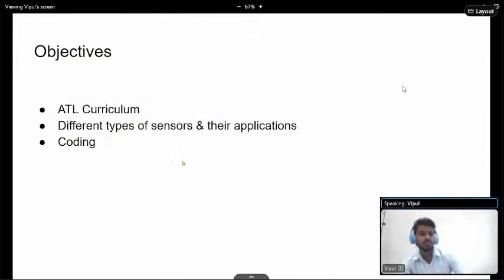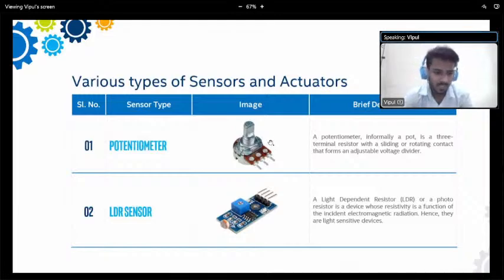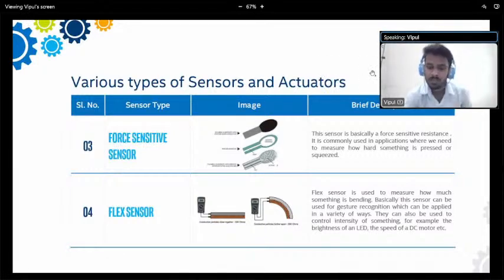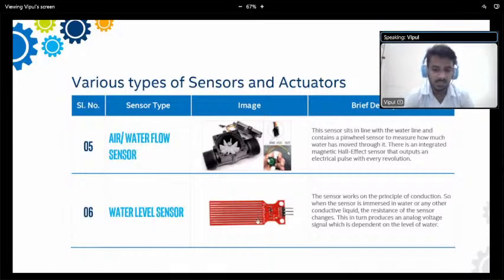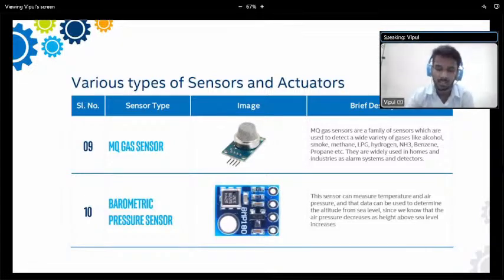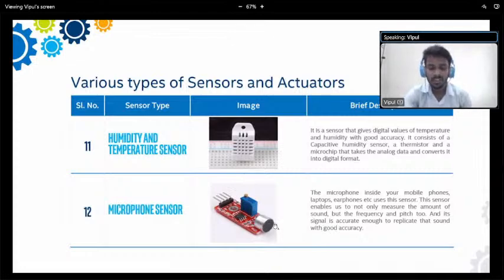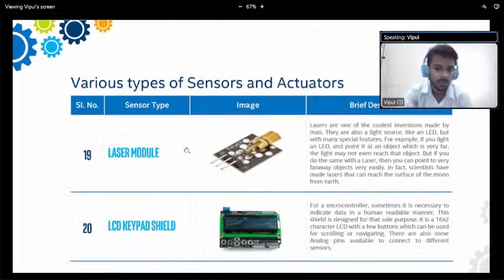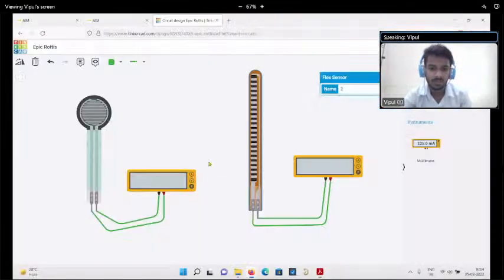ATL sessions: Sensors & Their interfering with Arduino- 2 (STIA 2)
Nirman learning through tinkering.  An initiative by AIM supported by Supported by Samagra Shiksha, Govt. of A.P, UNICEF & Vigyan Ashram.